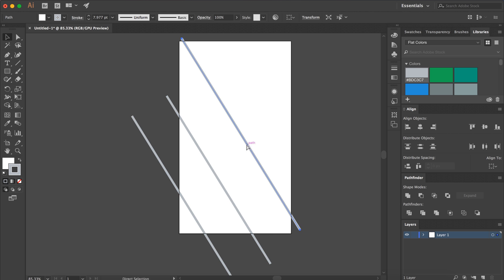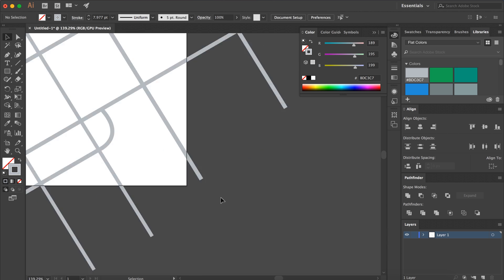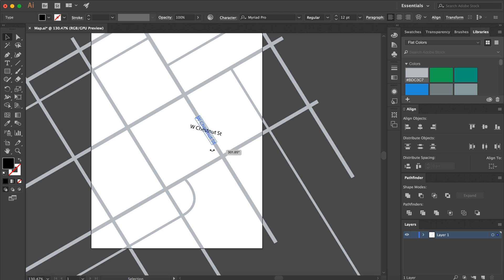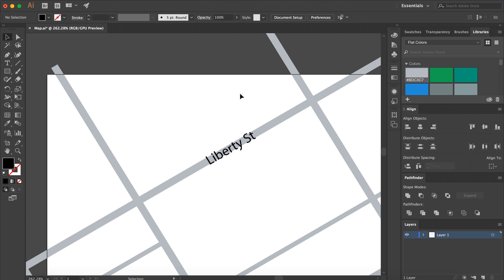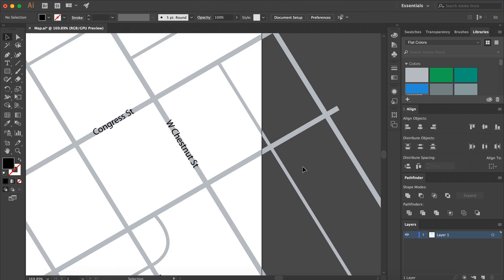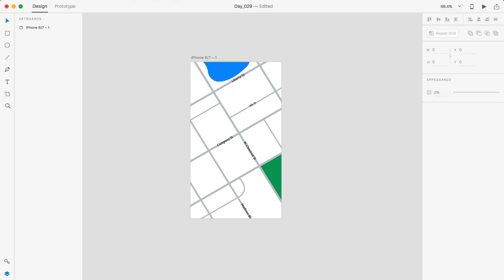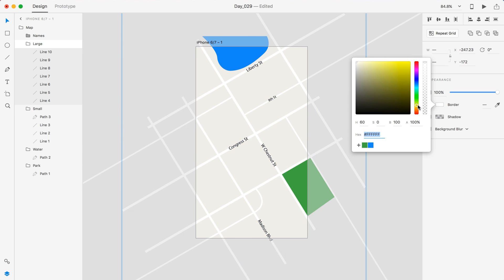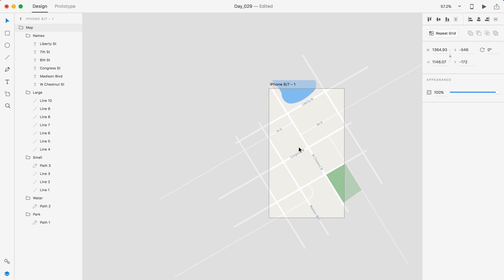Daily UI - Day 029 - Map (Ai/Xd)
Daily UI - Day 029 - Map

Today I created a map design for day 29 of the daily UI. I started in adobe illustrator and designed the map itself using lines and store sizes. Next I exported that as a svg, and went into experience design. From here I built the user interface of the app over top of the map.